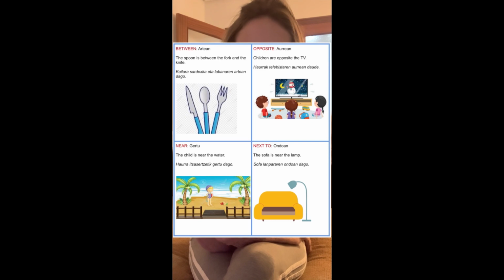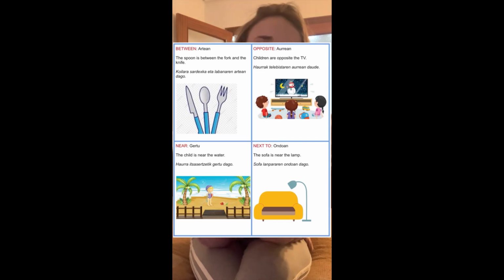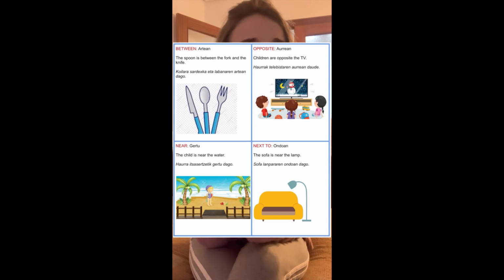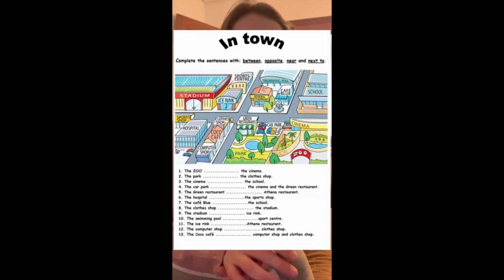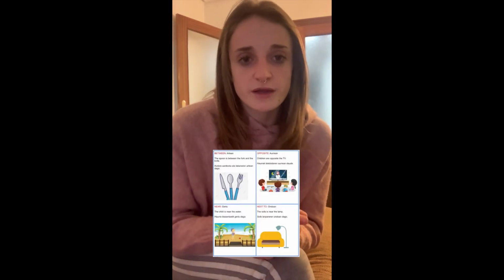Task 1. Leftlovers